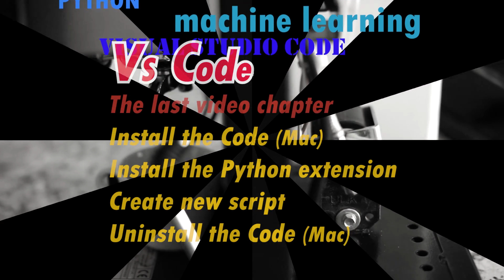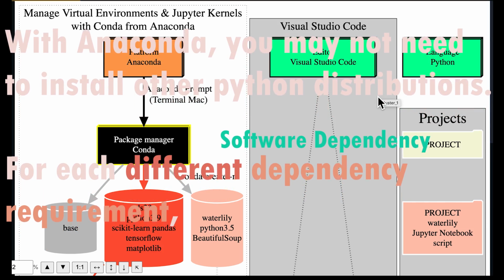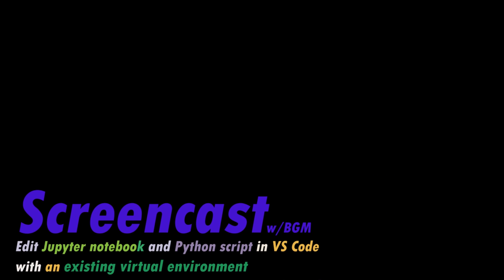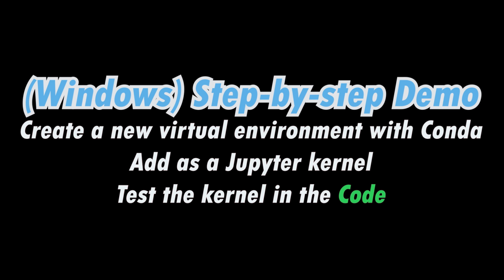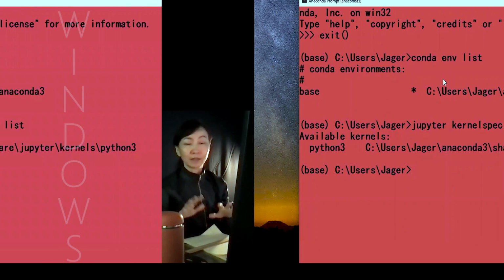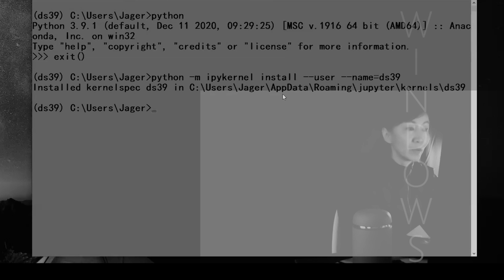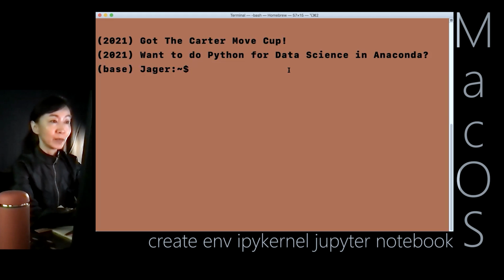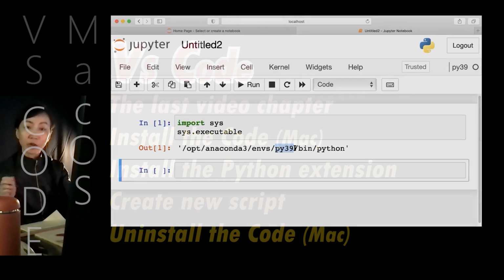Jupyter Notebook in Virtual Environment with VS Code & JupyterLab Conda in Anaconda Win/Mac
Set up a Python environment where you do machine learning and data science in an interactive Jupyter notebook which allows other people to reproduce your work. Specifically, create virtual environments with Conda; manage dependencies of projects with virtual environments; add virtual environment as a Jupyter kernel; connect a notebook to a kernel in JupyterLab.

- conda install -c conda-forge jupyterlab=3
- jupyter-lab

00:00 Introduction
00:30 Python environment for machine learning & data science
01:15 - What is a virtual environment
01:49 Conda commands for managing virtual environment
02:55 What is Jupyter Notebook
03:57 What is Markdown
04:07 What is Project Jupyter & IPython
04:56 What is Kernel, ipykernel, jupyter & jupterlab
05:34 What is Anaconda
06:31 Software required
07:03 Software components & their dependencies
11:23 An overview of 4 screencasts and 2 demos
13:35 Screencast #1 (VS Code) Select kernel Edit Jupyter notebook Install package
17:56​​ Screencast #2 Work with Jupyter Notebook in Jupyter Lab
20:42​​ Screencast #3 Remove Jupyter kernel & virtual environment

21:18​​ -  (Demo for Windows) Jupyter Notebook in Visual Studio Code with virtual environment
21:35 VS Code The Python extension
21:55 Anaconda Preinstalled Python in terminal
23:50 Conda list all the virtual environments
24:21 List all the Jupyter kernels
25:35 - VS Code Select Python Interpreter
25:55 - (VS Code) Create new Jupyter Notebook
26:19 (VS Code) Jupyter Notebook Verify the default kernel from Anaconda3
27:53 - (Anaconda Prompt) Conda create new virtual environment
29:16 Conda activate a virtual environment
29:51 - Conda install ipykernel in a virtual environment
30:54 - Add a virtual environment as Jupyter kernel
31:30 View/list all Jupyter kernels and virtual environments
32:56 - (VS Code) Connect Jupyter notebook to a kernel

36:55  (Demo for Mac) Jupyter Notebook in Visual Studio Code with virtual environment
37:20​ (Mac Terminal) List all virtual environments
38:33 (Mac Terminal) Conda create a new virtual environment
39:34 (Mac Terminal) Conda activate virtual environment
39:55 (Mac Terminal) Install ipykernel in a virtual environment.
40:12 (Mac Terminal) Add a virtual environment as Jupyter kernel.
41:36 (Mac) Install jupyter in a virtual environment.
41:55 Launch Jupyter server within virtual environment
42:30 (Jupyter Notebook) Select a kernel & create new notebook

43:42​​ Screencast #4 (Mac) intro
44:04 - (Mac) Install Visual Studio Code
45:02 (Mac) Open the Code app
45:34 Test VS Code with a standalone Python
45:56 - (VS Code) Install Microsoft Python extension
46:43 (Mac) Uninstall Visual Studio Code

~^~Software download
Visual Studio Code: